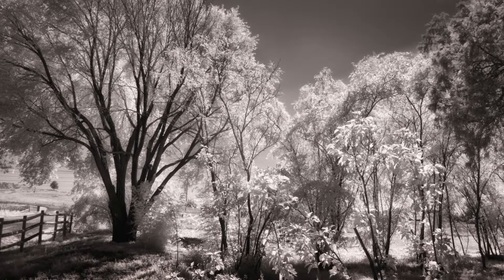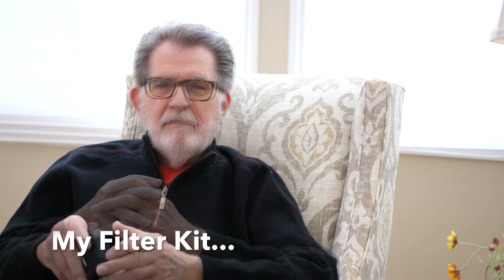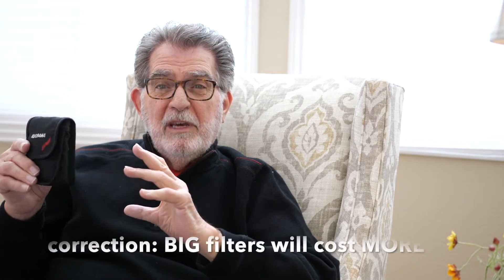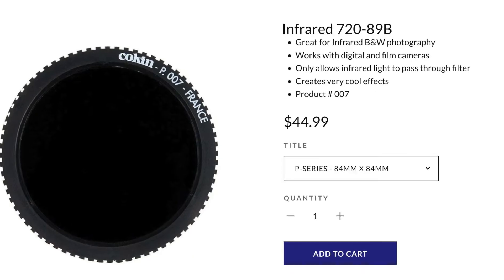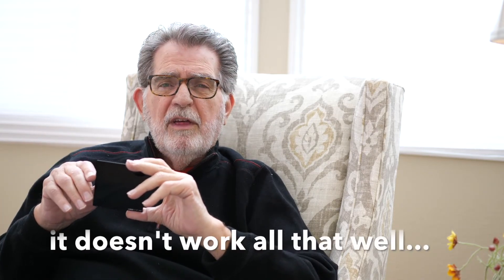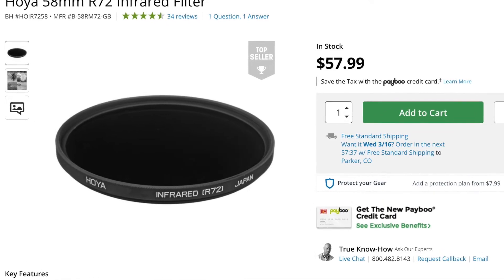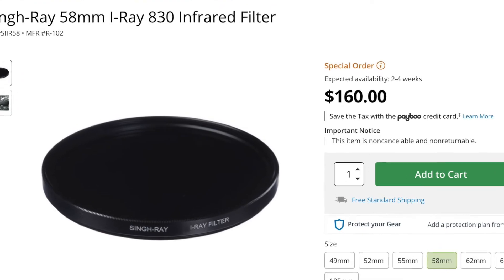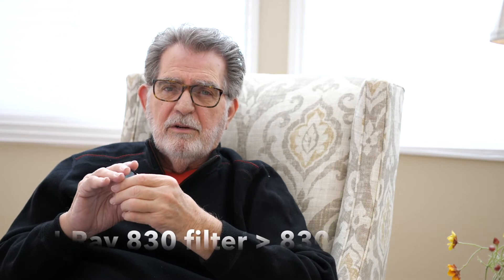Infrared Tidbits Part 1: Camera Filters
The video starts with a brief overview on how infrared photography works to capture the world of invisible light. The video then jumps into what's in Joe's Filter Kit as he explains the difference  between the three filters he uses and how each one works along with some useful tips and techniques on using IR filters. Part 2 looks at IR conversions for digital cameras...

You can send film for me to review or other stuff for the videos to:
Joe Farace
PARKER, CO
80134

Links:
Working with Wratten Filters and Infrared Photography